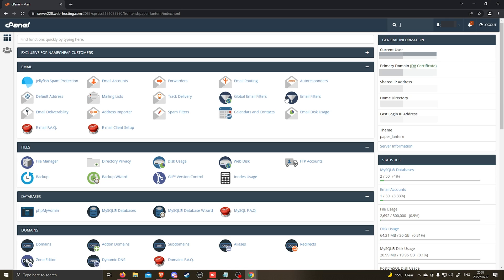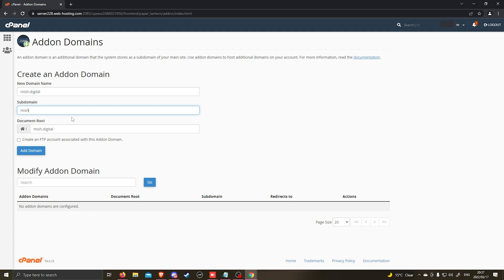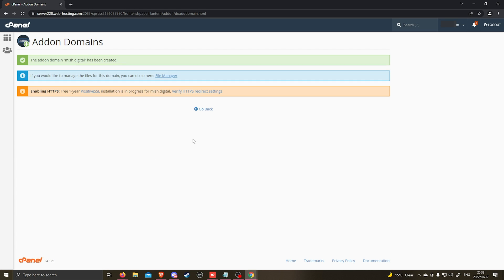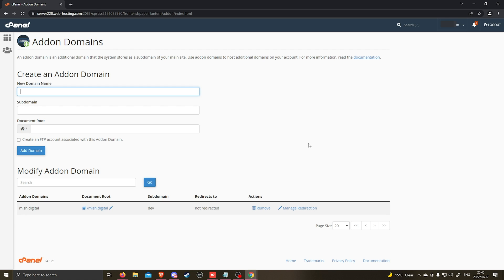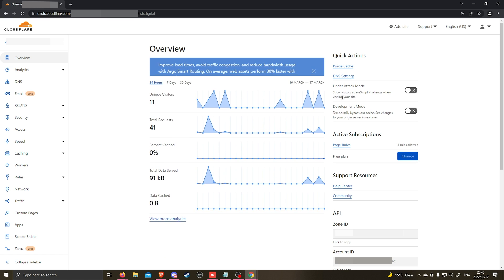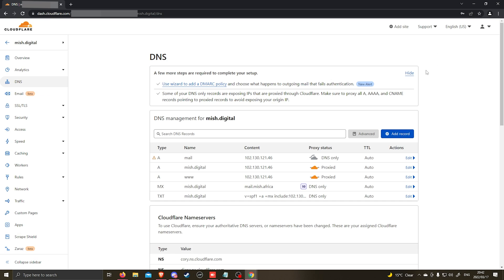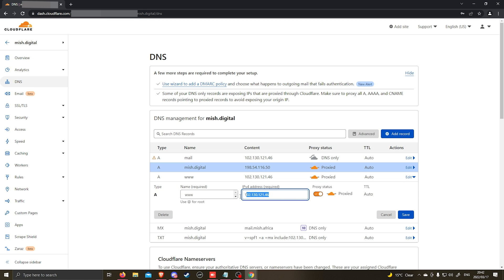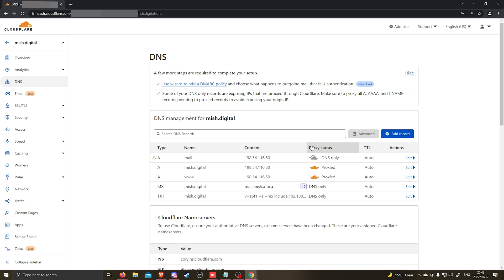Adding a Domain to CPanel Hosting Like a Pro + Cloudflare DNS!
In this quick video you'll learn how to add a domain to your CPanel hosting profile, as an Addon Domain, and set Cloudflare (or your DNS provider) to point to your CPanel server.

Timestamps:
0:00 - Intro/Explanation
0:12 - Adding another domain to CPanel (Addon Domain)
1:13 - Find domain in DNS manager (I use Cloudflare)
1:48 - Finding IP of server on CPanel
2:05 - Updating DNS to point to CPanel website